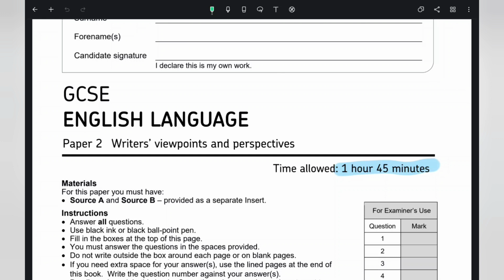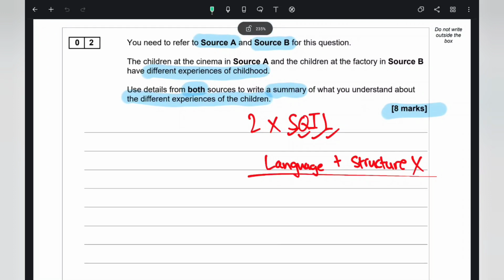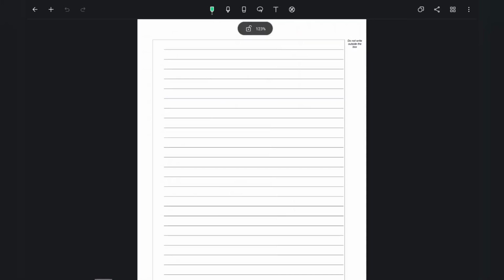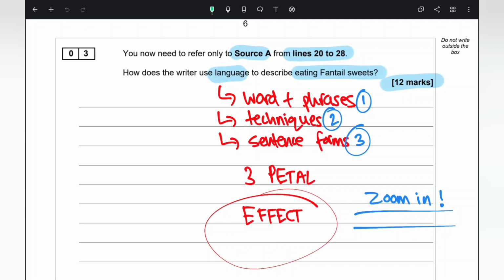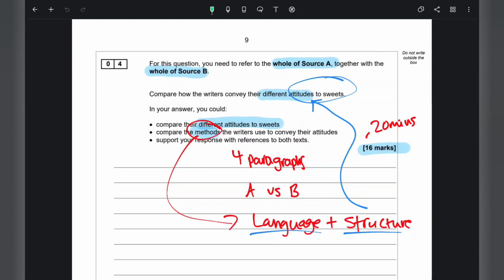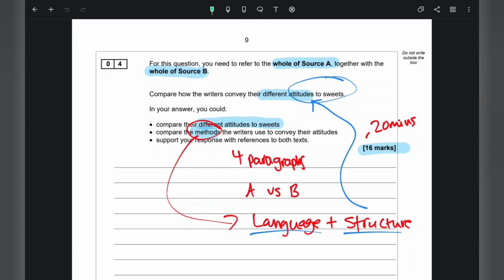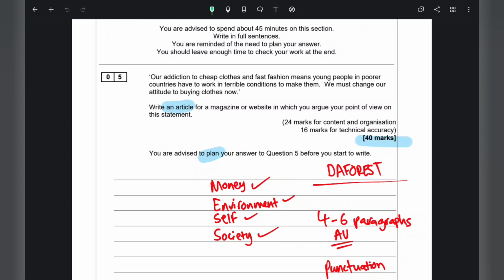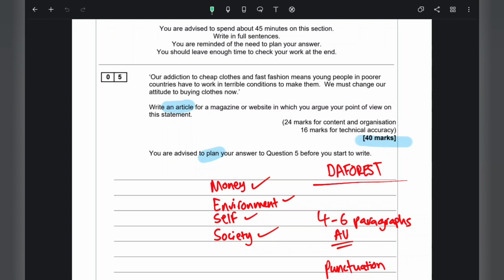The ULTIMATE GUIDE For GCSE English Language Paper 2 🤩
Get ready to embark on an epic journey through *The ULTIMATE GUIDE for GCSE English Language Paper 2*! 📚🤩

🌟 Are you seeking the key to conquering Paper 2? Look no further! In this video, I'll equip you with the essential tools, expert strategies, and insider knowledge to excel in this crucial exam! 🚀🔑

😃 Join me as we navigate through the intricacies of Paper 2, from comprehension skills to crafting outstanding essays. Together, we'll unlock the secrets of achieving top grades! 💪✨

📚 Watch in awe as I break down the exam structure, demystify marking criteria, and provide you with valuable tips to enhance your reading, writing, and analysis abilities. 📝🔍

🔥 This ultimate guide is designed to empower you, boost your confidence, and maximize your exam performance. Prepare to witness remarkable improvement in your skills and results! 🏆🎓

📲🔔 Let's create a supportive community of learners who inspire and uplift each other! 🌟👥

🔍 Here are 50 relevant hashtags to help you find this video and master the art of GCSE English Language Paper 2:

Get ready to conquer GCSE English Language Paper 2 like a pro! 🏆🤩